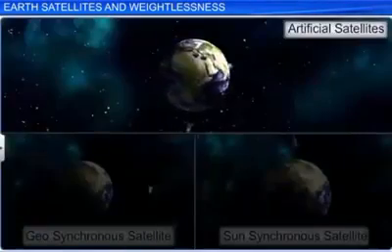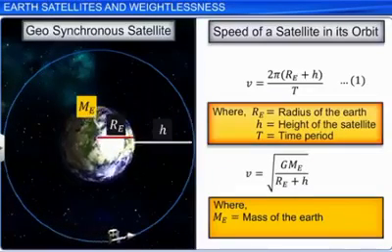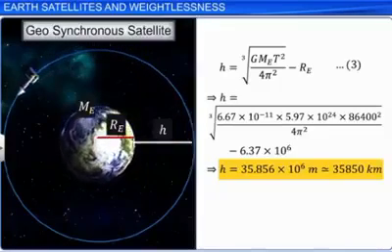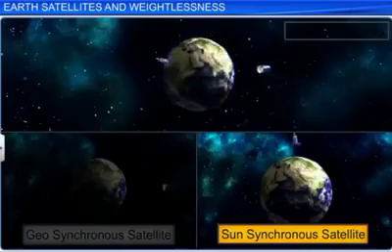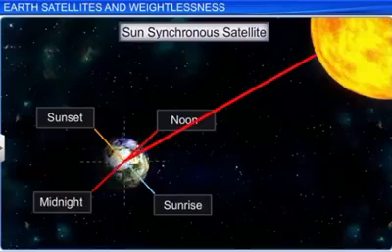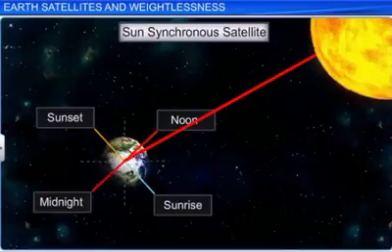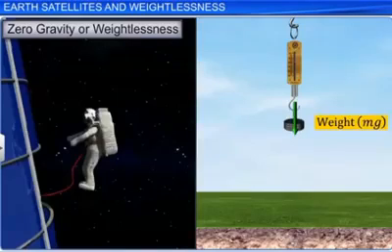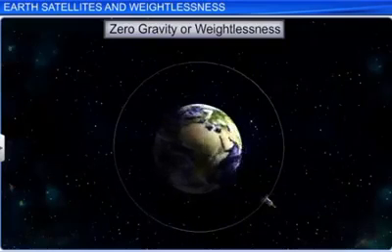Geo stationary satellite | புவி நிலையான செய்மதி